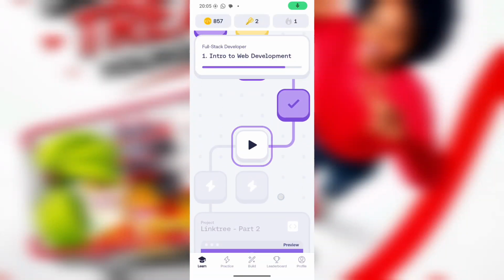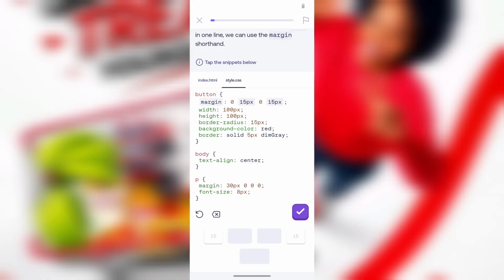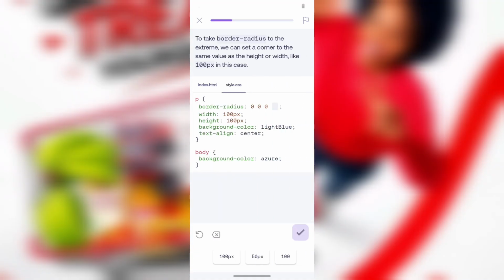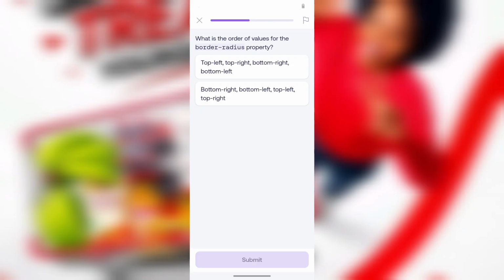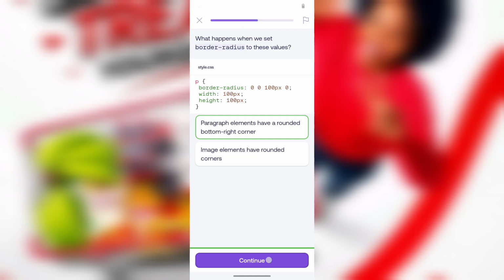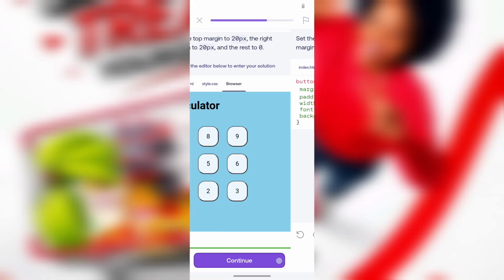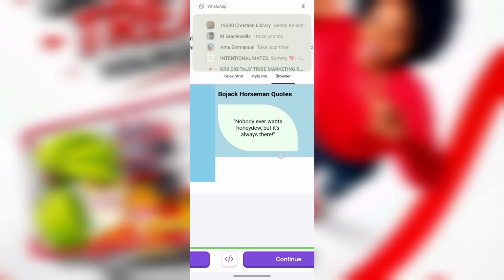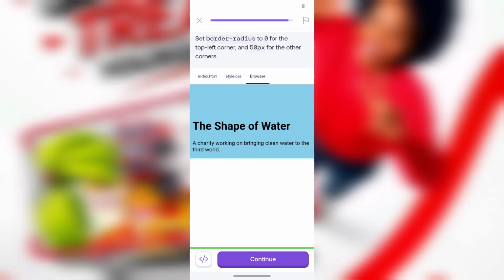Styling Corners in One Line